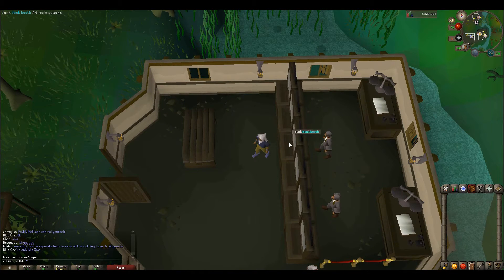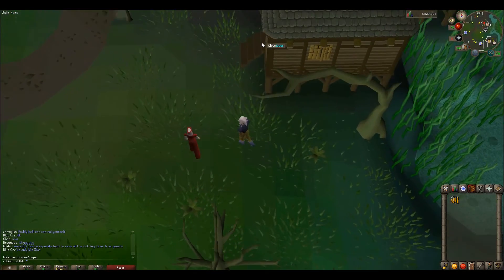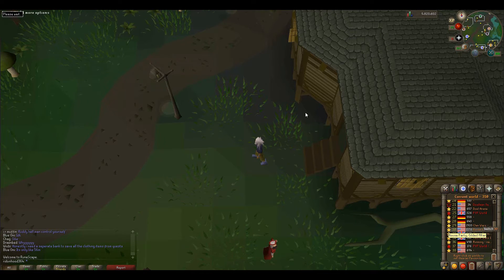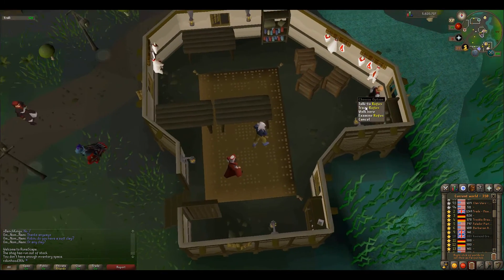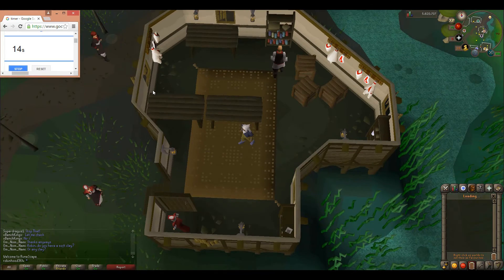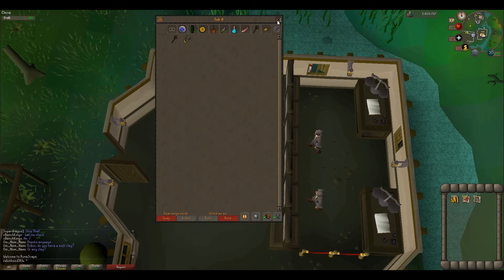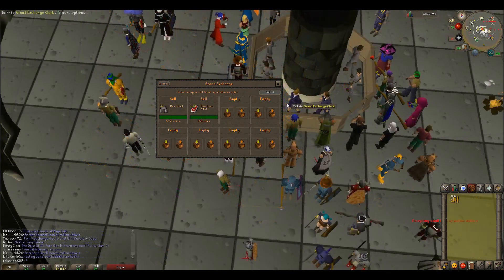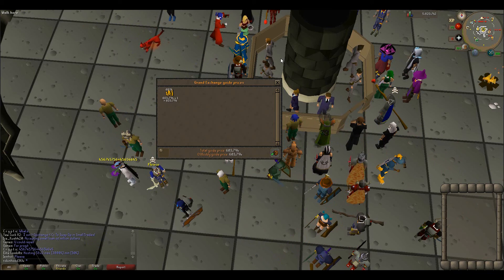[OSRS] How to Make 400k+ in the Canifis Food Shop (2016) - A P2P Money Making Method!!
Hey Everybody,

Today I'm going to show you a very easy money making method for Oldschool Runescape.  The only requirement is to have access to Canifis, which requires the Priest in Peril quest completed.